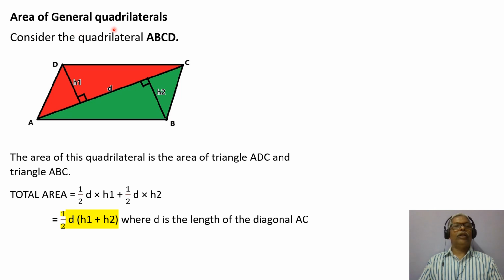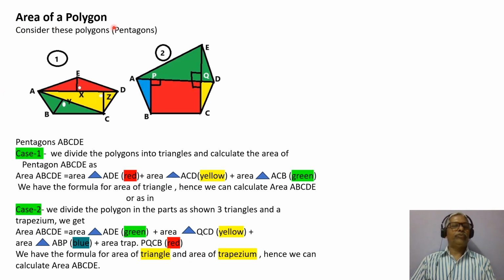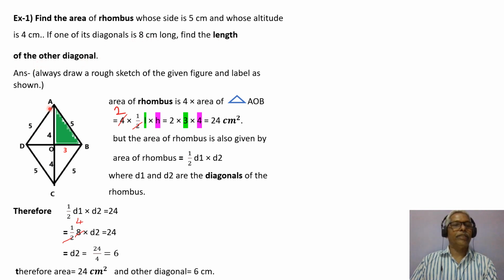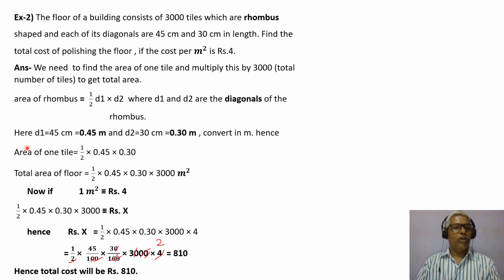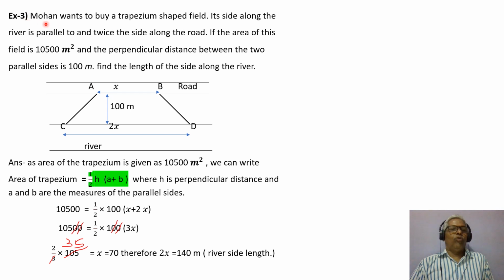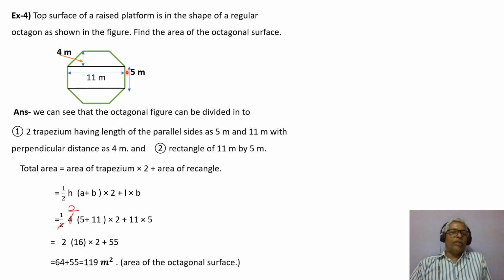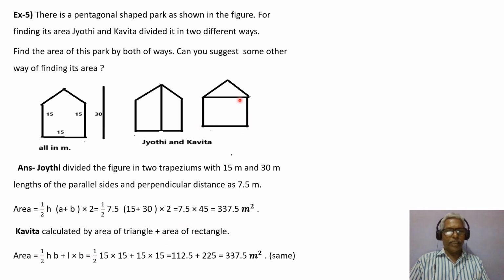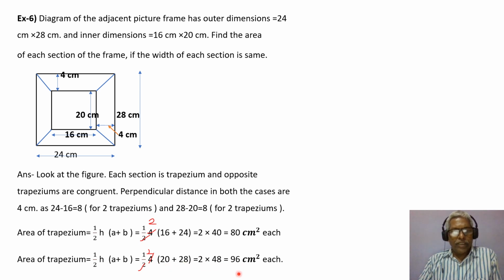Mensuration - area of trapezium. std-8. Dr. Bharat Parab